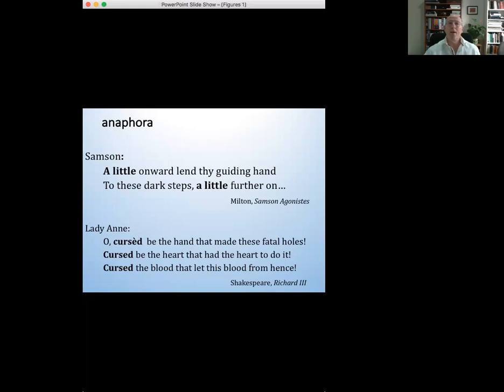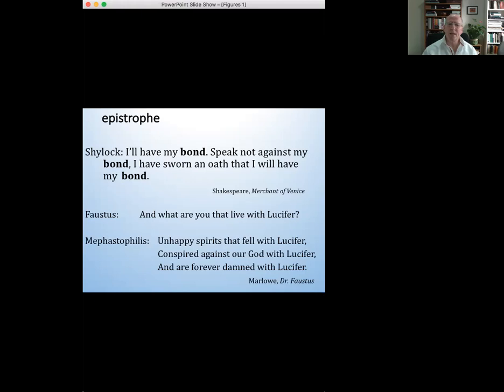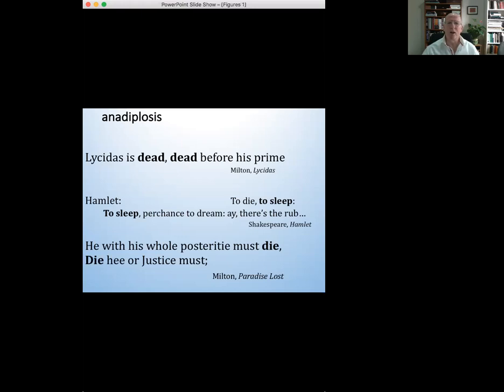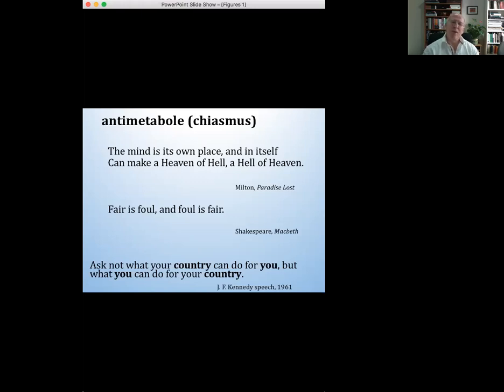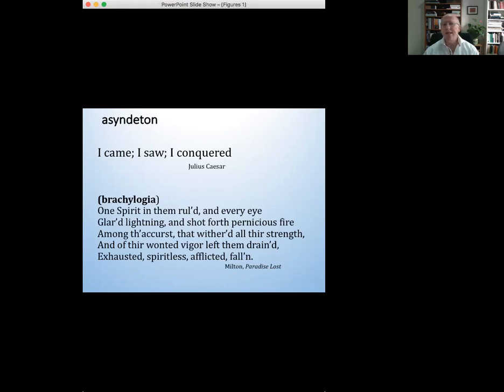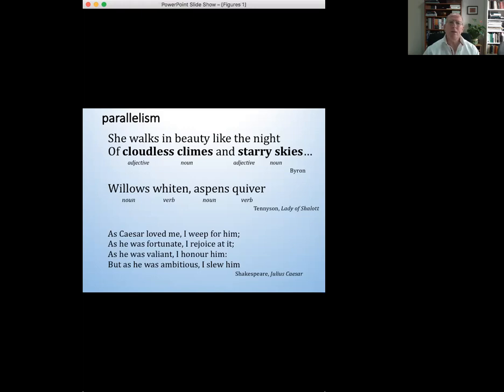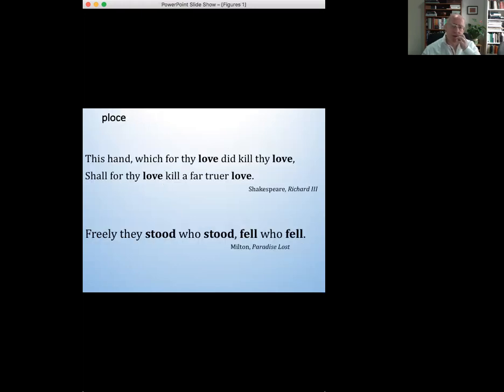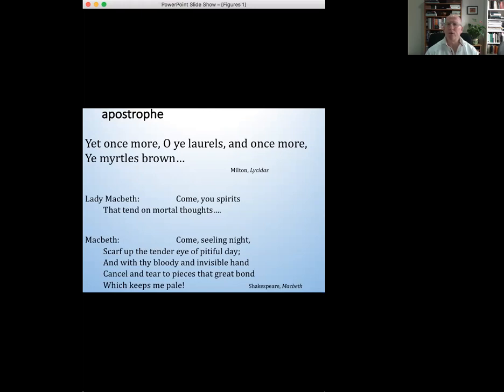Figures 1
The second main type of unusual linguistic usage that features in English poetry is figurative usage.  In this video, I present a clear account of this kind of usage, an account that is indebted to ancient Graeco-Roman and European Renaissance accounts of the figures.  I define figurative usage (or figures) as an arrangement or order of words that differs from the way in which anglophones commonly arrange and order our words.   And I distinguish between different figures by observing the specific ways in which particular sequences of words differ from common sequences of words.  I provide you with a clear account of a dozen of the most common figures in English poetry:  anaphora, epistrophe, anadiplosis, hyperbaton, antimetabole, aposiopesis, asyndeton, polysyndeton, parallelism, antithesis, ploce, apostrophe.  I cite examples of each of them, and briefly comment on their effects.